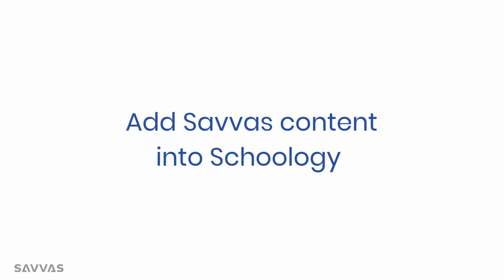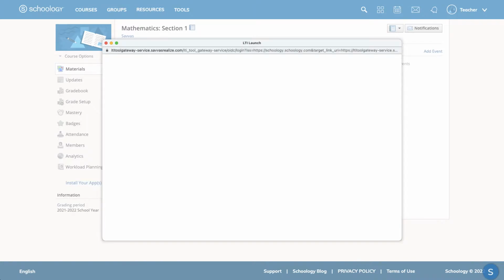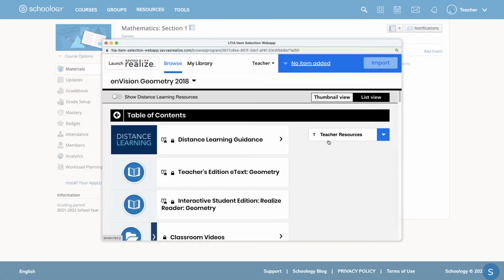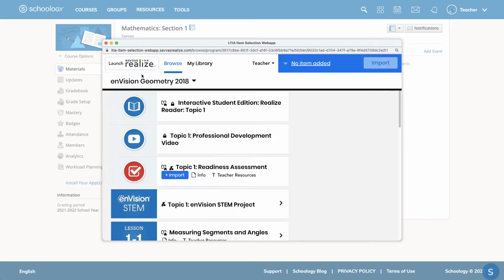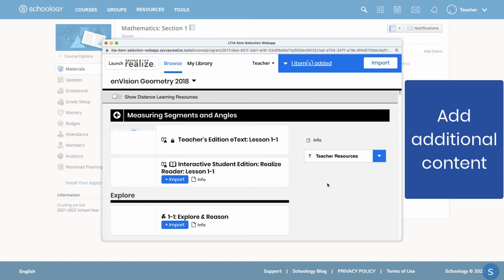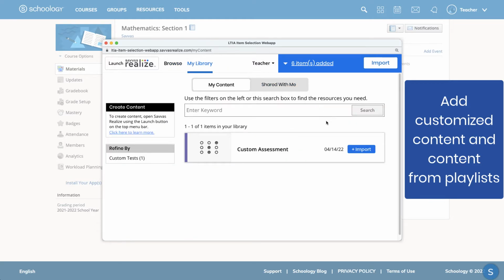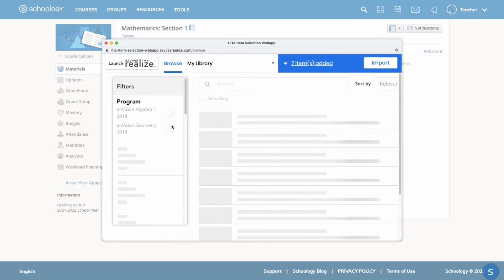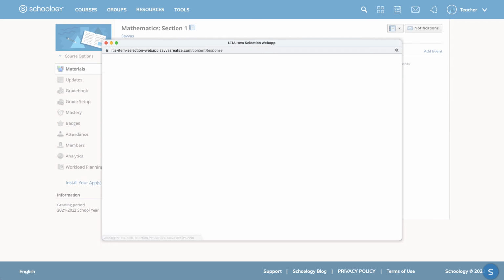Step 1: Add Savvas materials to your Schoology course UPDATED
Learn how to find and add Savvas materials to your Schoology course.